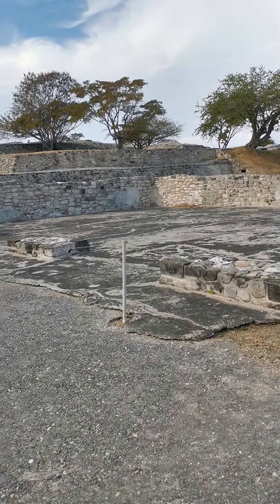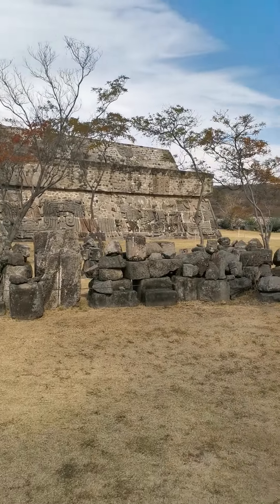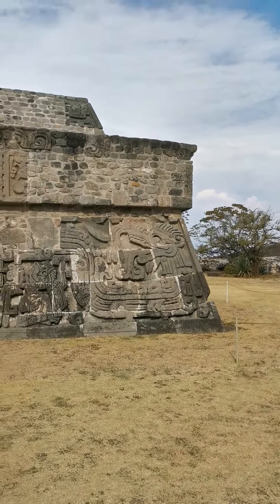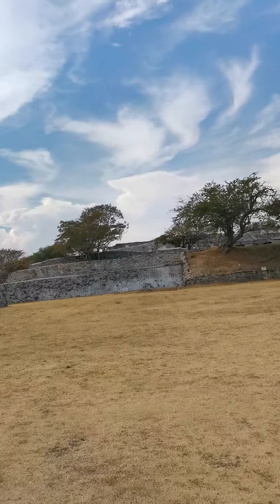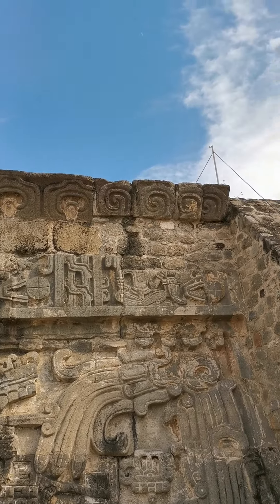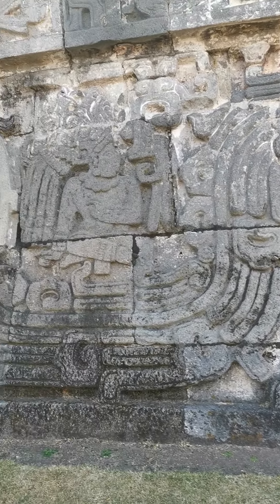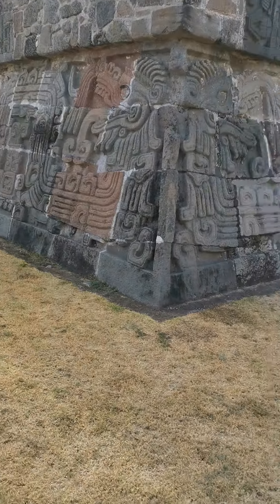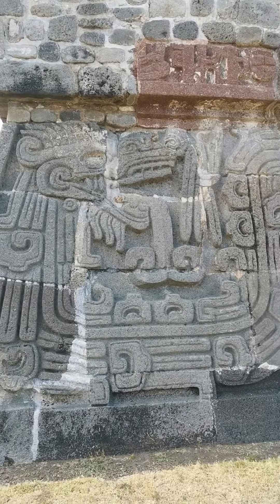GREAT QUETZALQUETAL PIRÁMIDE,, ✨ Beautiful not so popular pirámide.